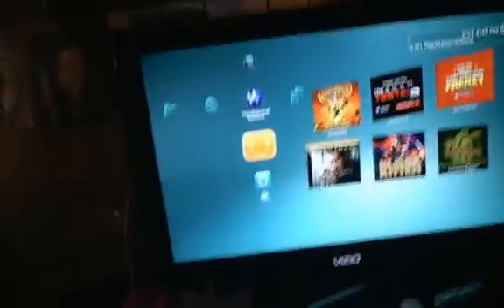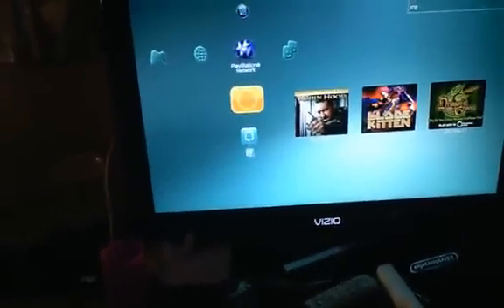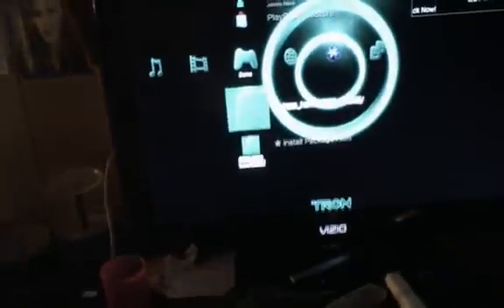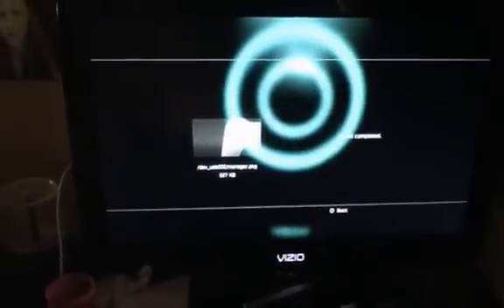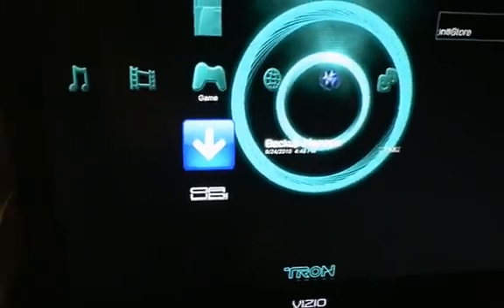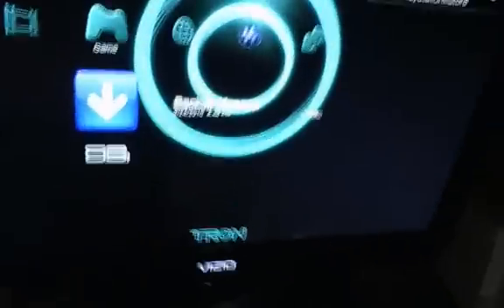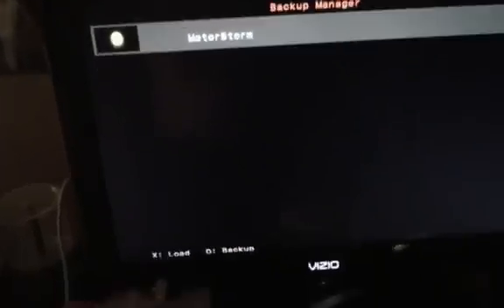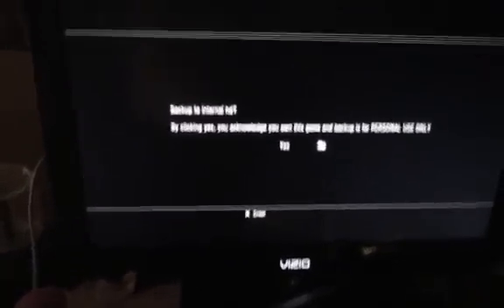PS3 Break Tutorial Part 1 of 3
This is a tutorial on using the PS3 Break. This is strictly for LEGAL REASONS. I DO NOT CONDONE PIRACY. Use this only if you own the games.

This first part deals with setup and first time use. This part also covers the Backup Manager program.

Be sure to download the update if you need it and put it on a card in the PS3/UPDATE folder on the root. Also, put the manager.pkg on the ROOT of the thumb drive.